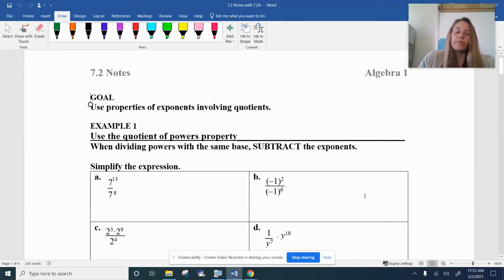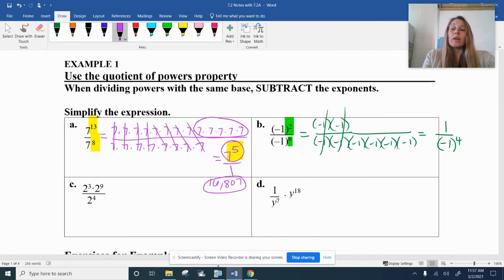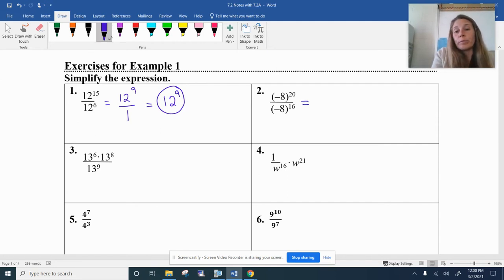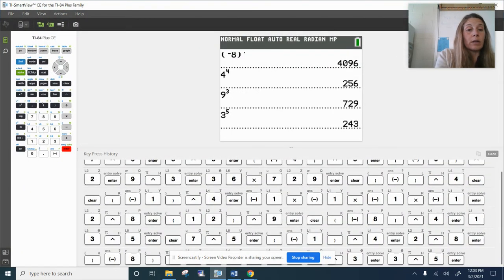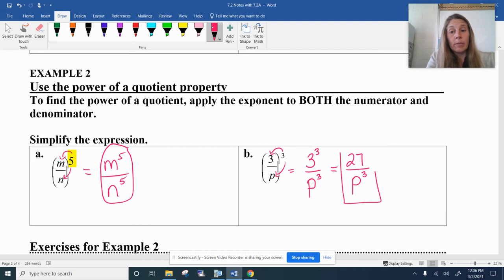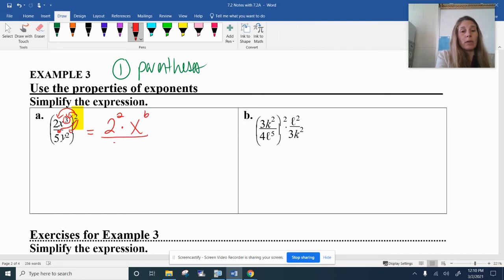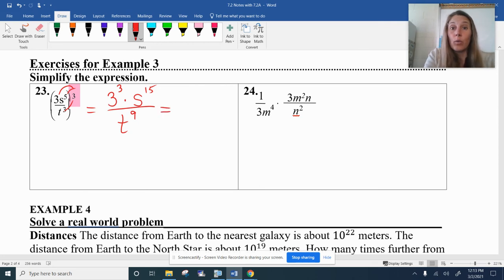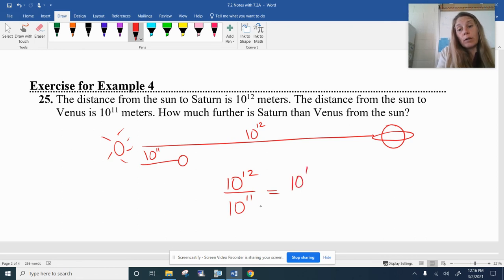7.2 Quotient properties of exponents